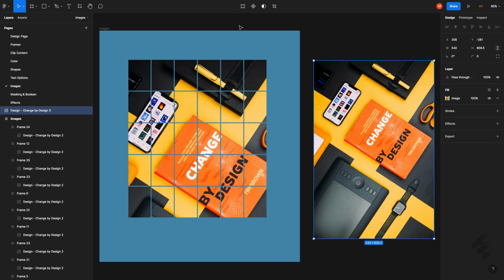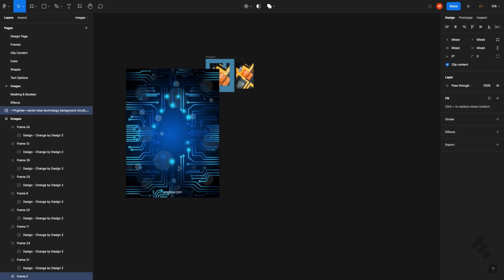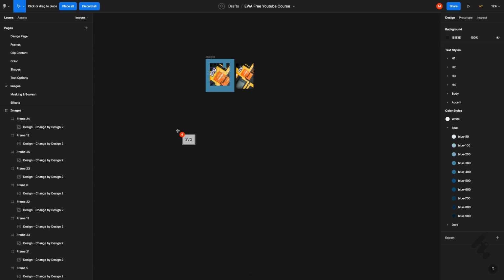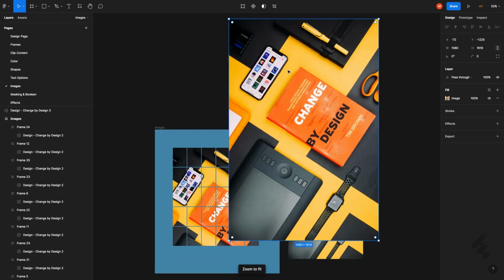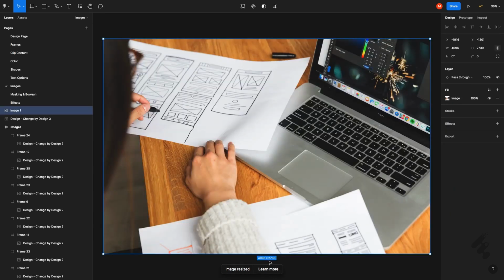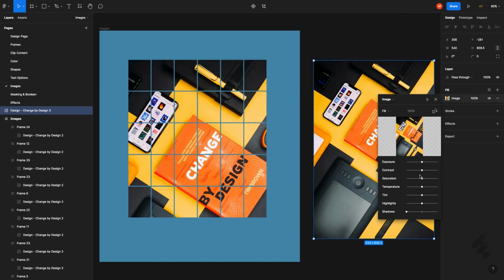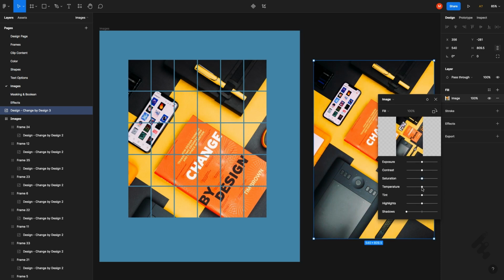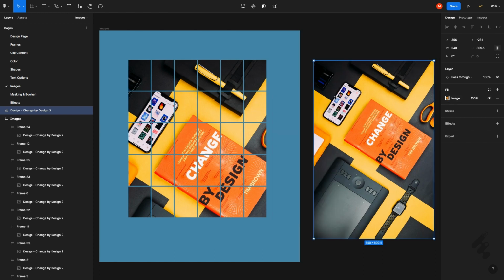Introduction To Figma - Part 10/17 | Figma Image Editing | Figma Tutorial for Beginners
In this introduction to Figma or Figma tutorial for beginners lesson, we describe the Figma image editing options. Figma has this simple but powerful setup to work with images. And, these Figma images tools will help you to design better with images.

✨✨ Courses
Ultimate Figma Megacourse: UI/UX Design Beginner To Expert

If you are still deciding, if UX UI design is correct for you or not. Then this UI UX design for beginners will give you a clear for free. The best thing is this UI UX design course is FREE. And, in this video we covered all the Figma Image Editing features and options.

figma image editing,
figma images,